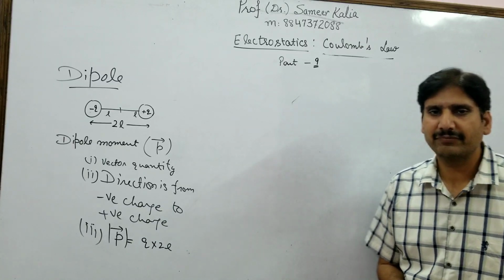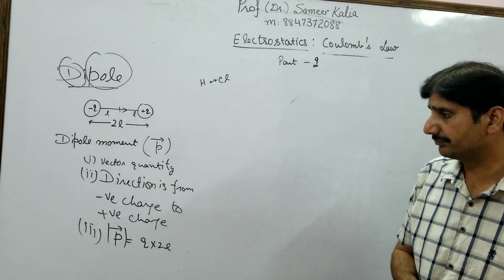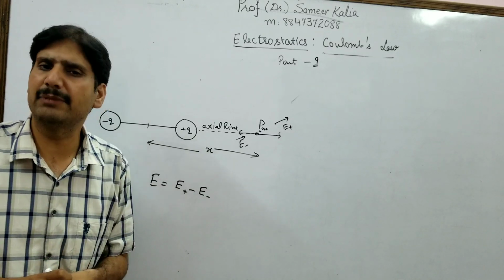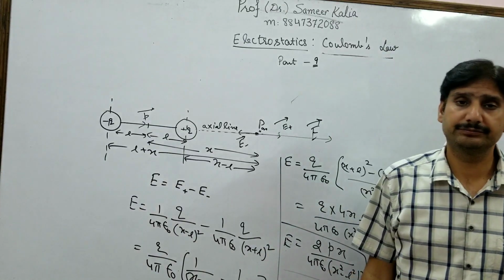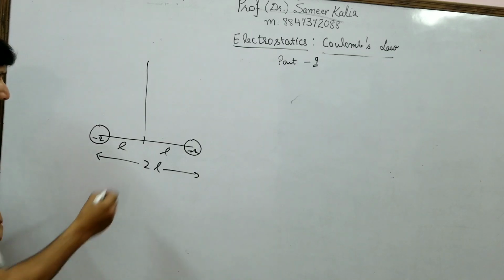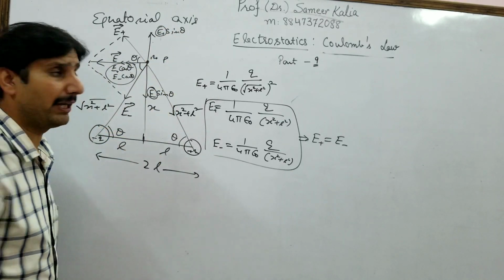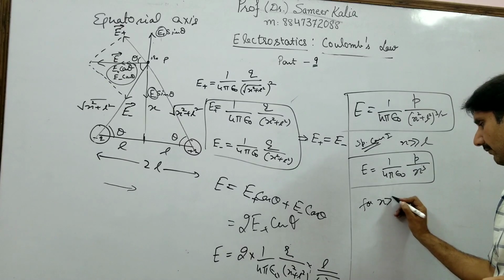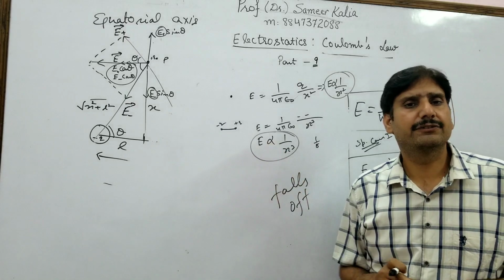Electrostatic: Coulomb's law Part 9